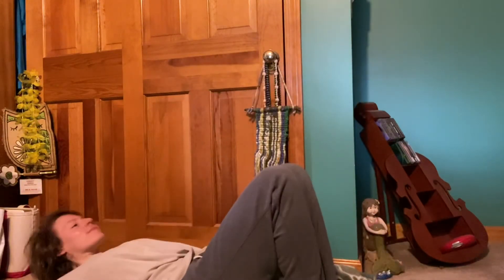Belly Breathing Meditation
Have you ever noticed that when you take deep breaths into your belly, you start to feel calm and more relaxed? Well, it’s time to work on exactly that! Find a comfy space and enjoy this meditation!